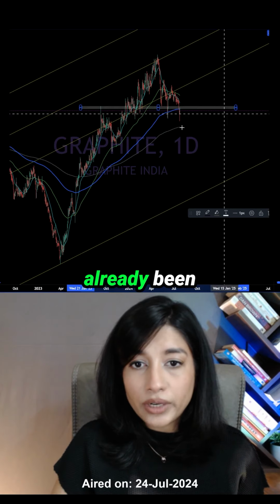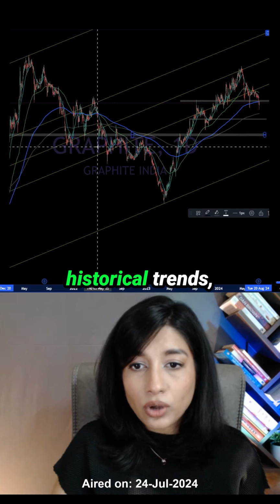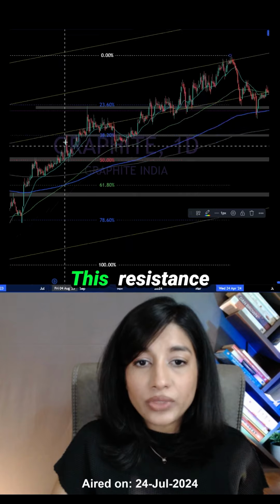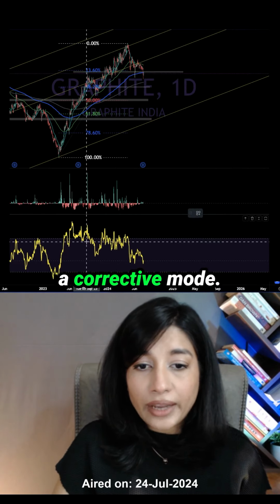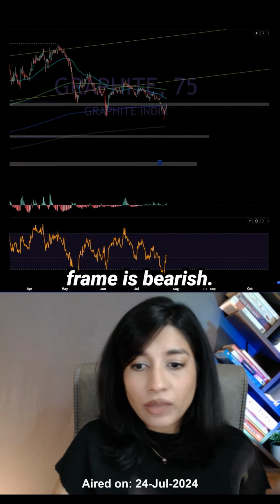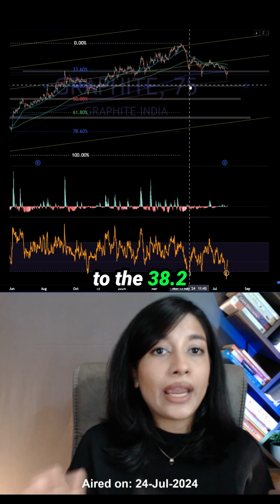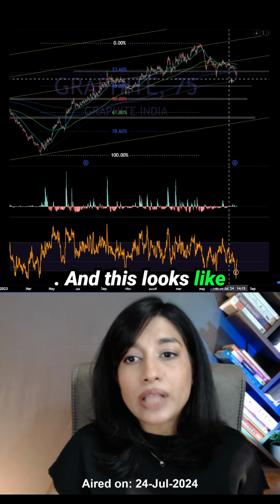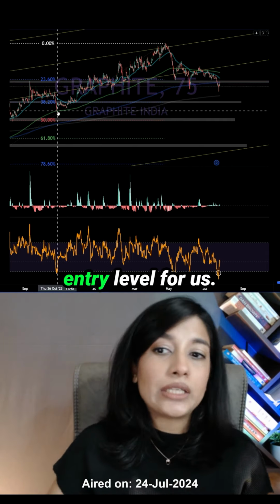Graphite Stock Analysis: Corrective Mode, Fibonacci Retracement, and Entry Points Around Wave 4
LIVE webinar every Wed & Fri @ 5PM IST on ET Markets and YouTube